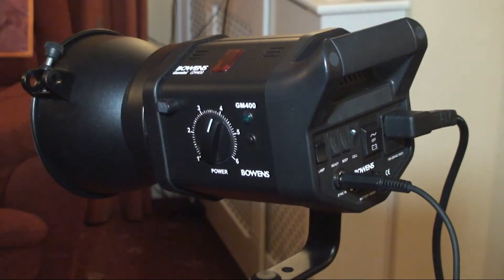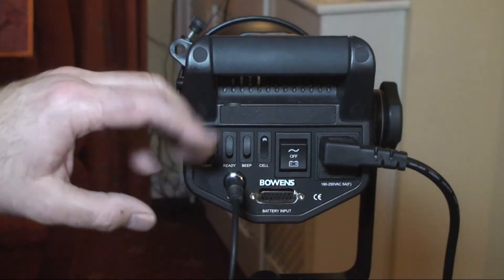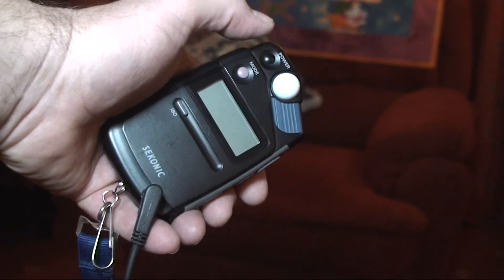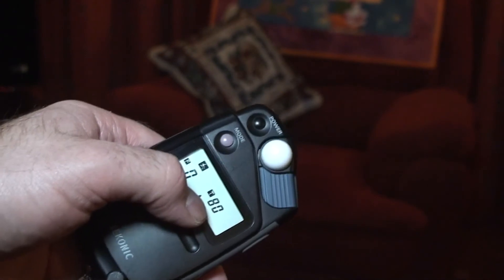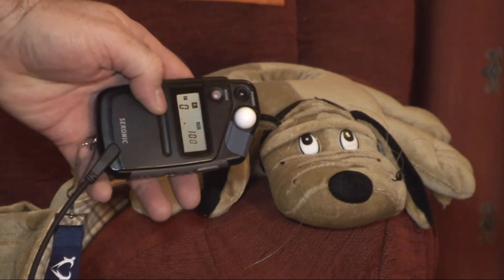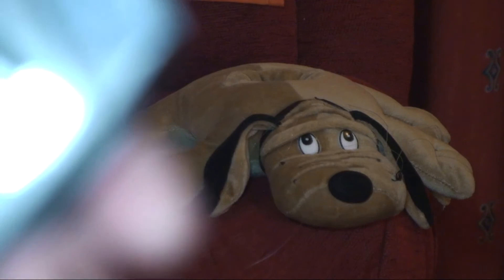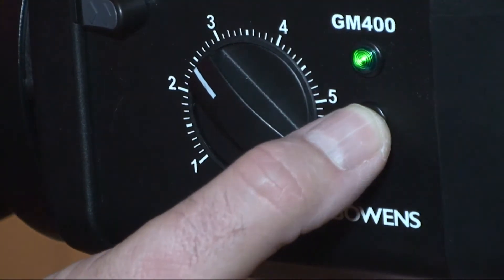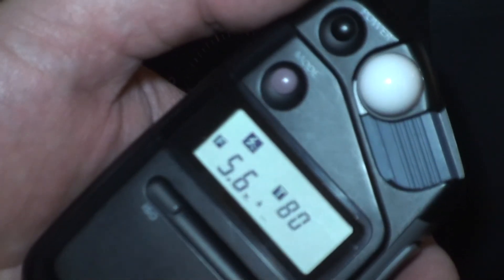Setting Studio Lights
Process for setting studio lights